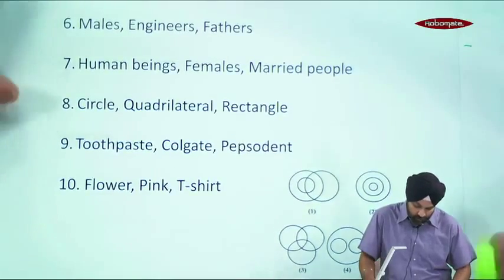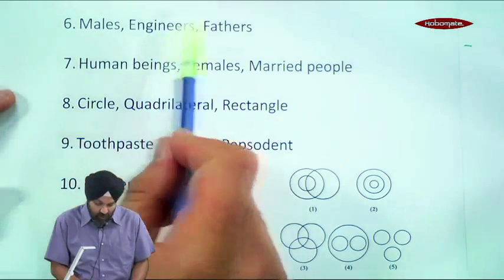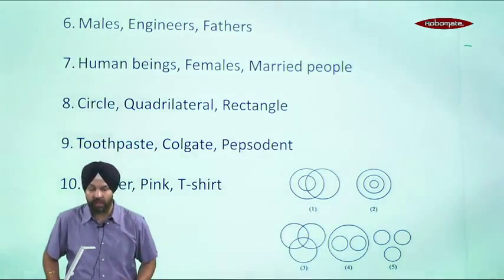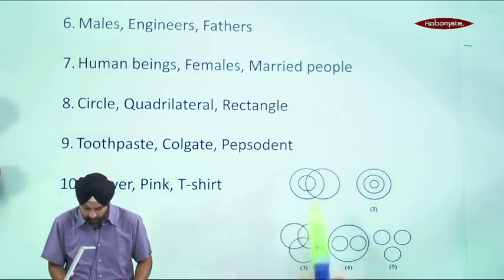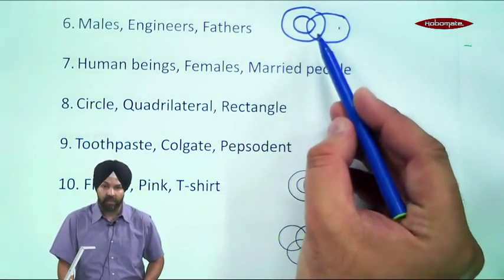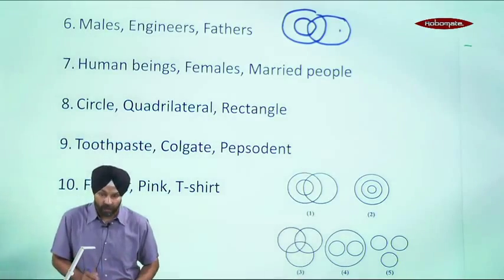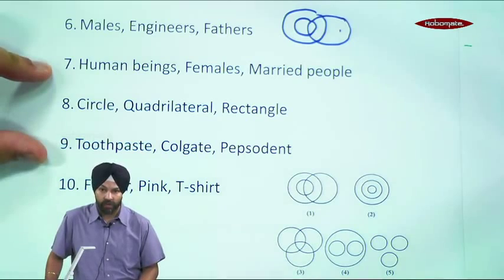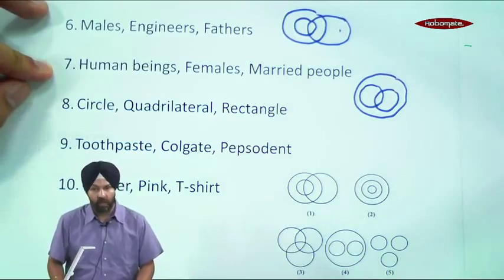PSA – Venn Diagrams